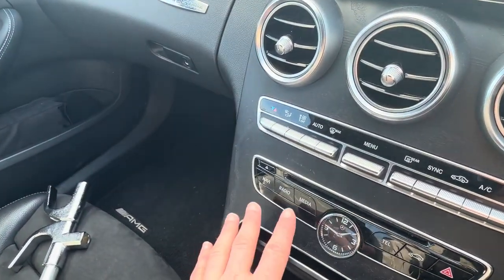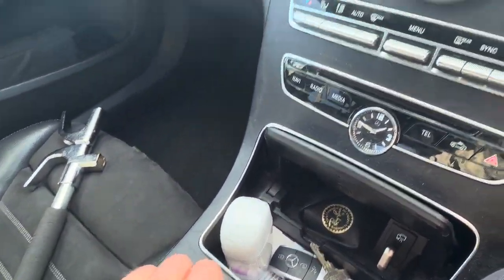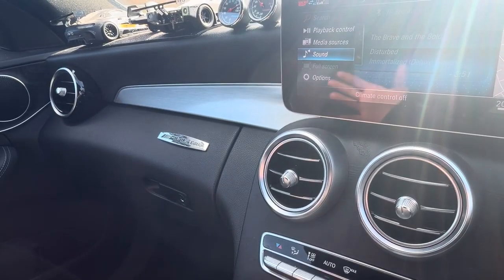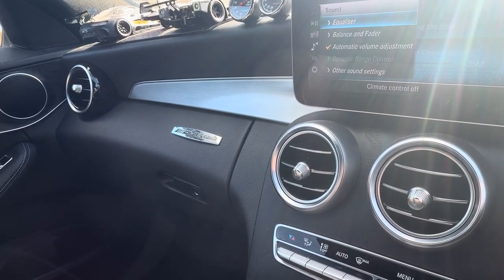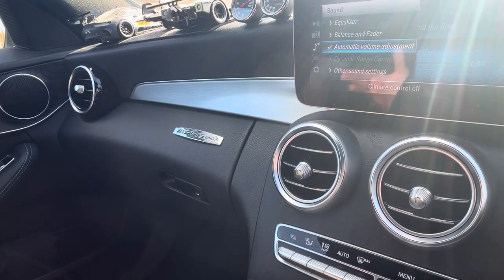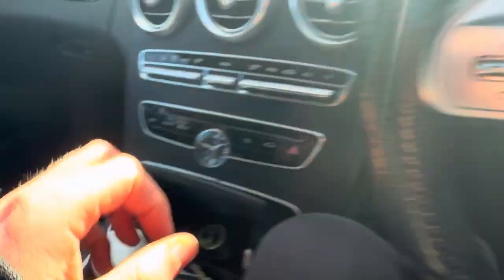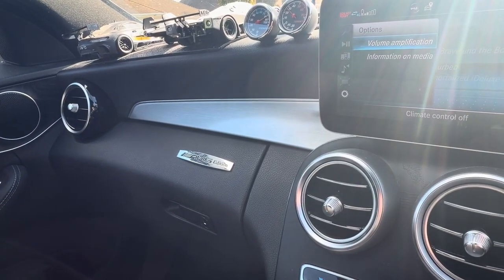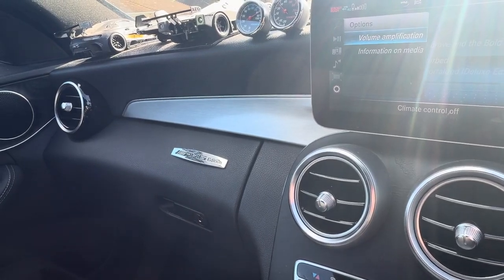How to Change Audio Settings | on Mercedes (2014+ onwards) - Bass, Balance etc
In this guide, I show you how to change the audio settings on Mercedes models from 2014–2020, including C‑Class, E‑Class, A‑Class, GLC, GLA and more.